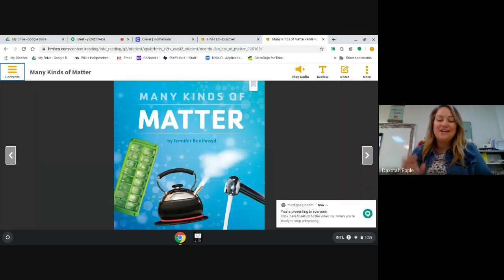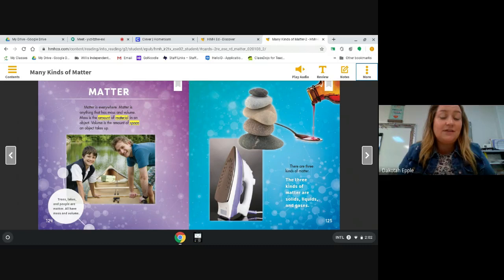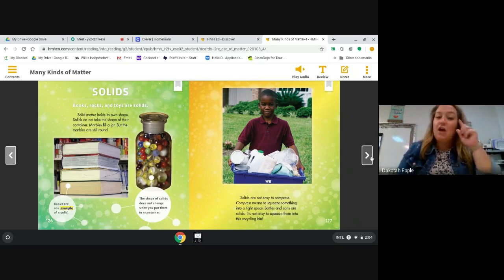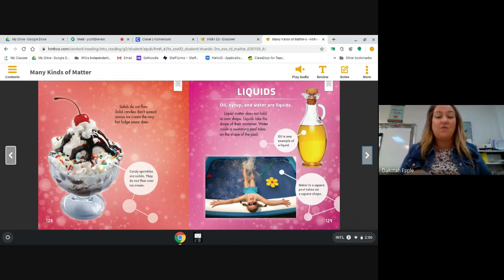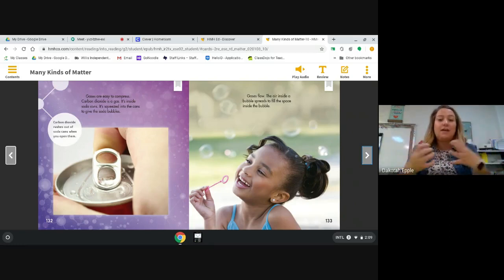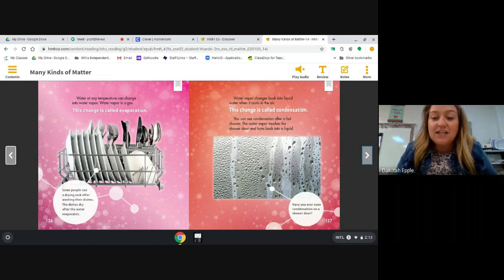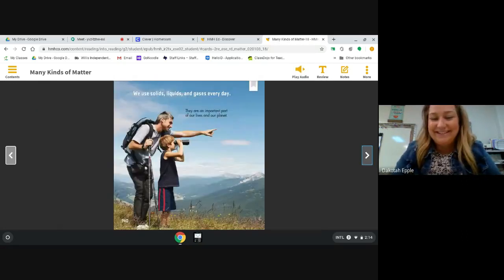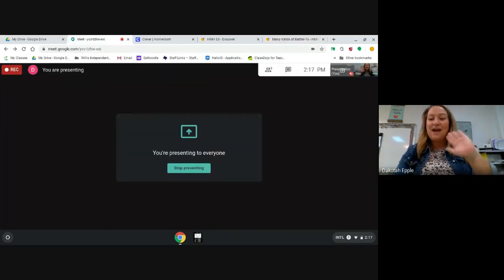Author's purpose Inform Guided Practice